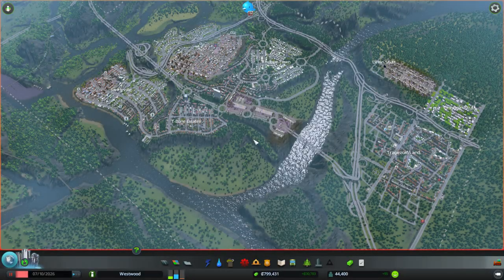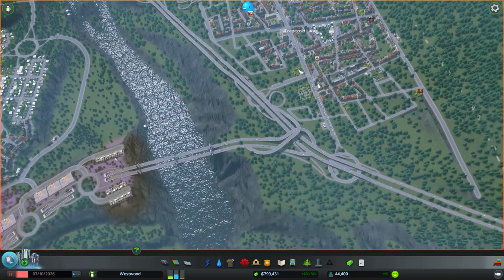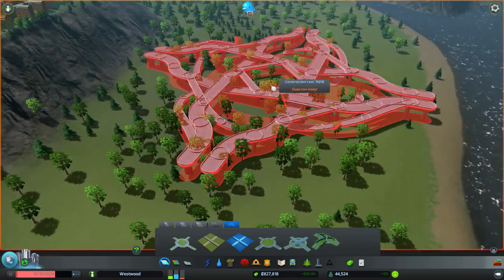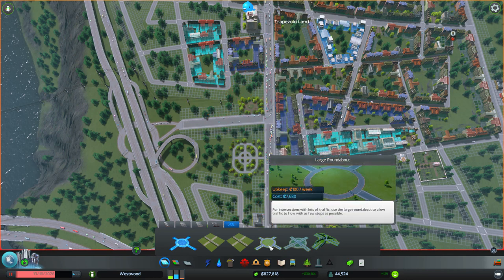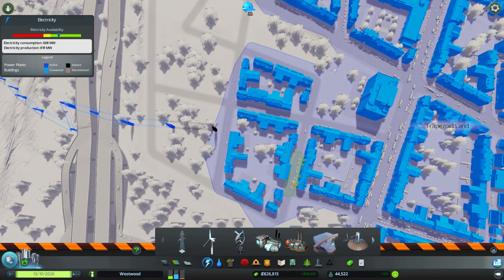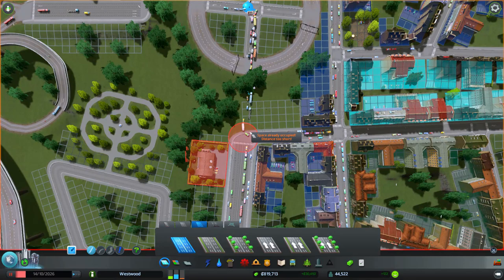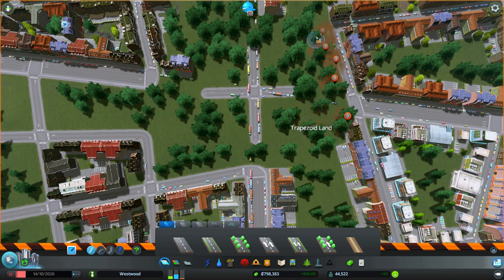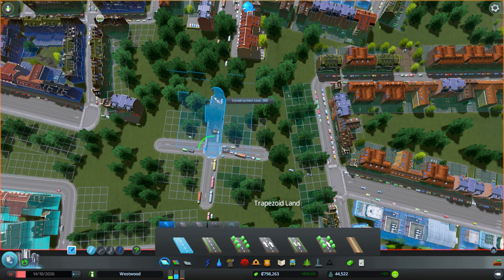Cities: Skylines #23 - Emergency Surgery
Cities: Skylines is this game where we're going to follow around a donut van and mess up some highway ramps.